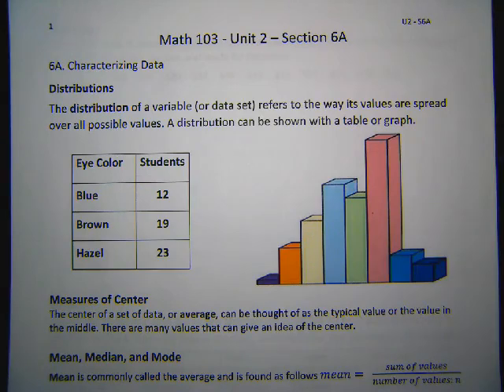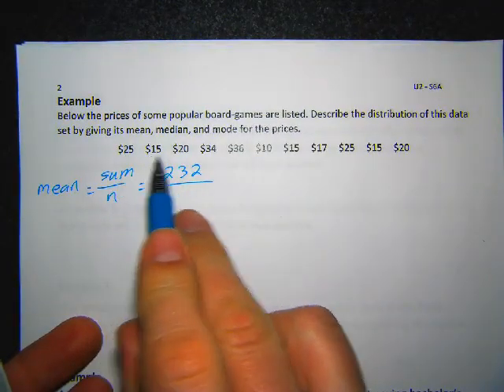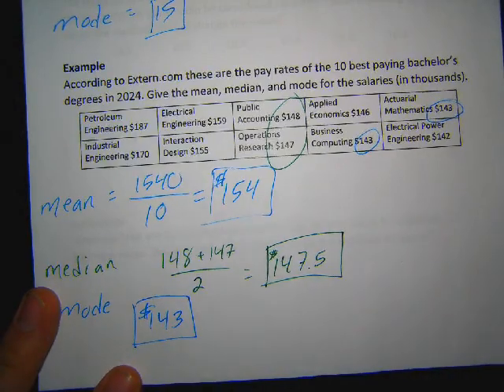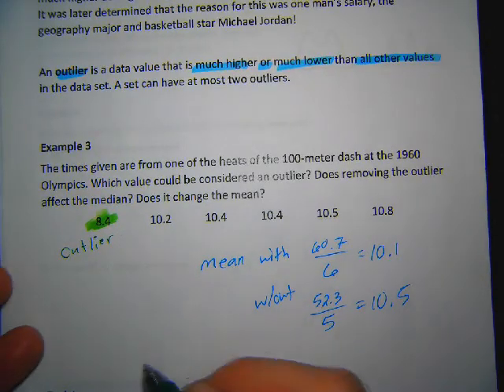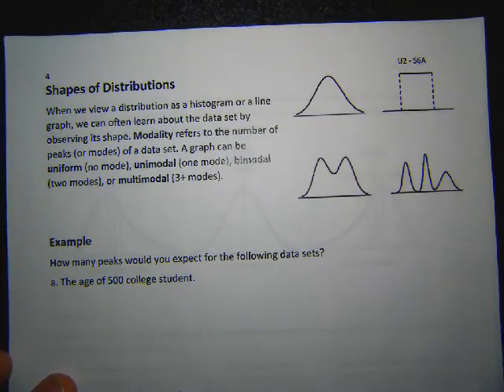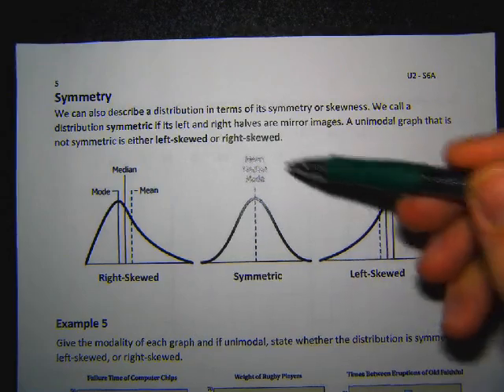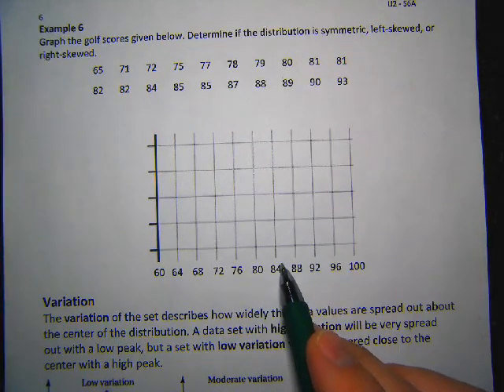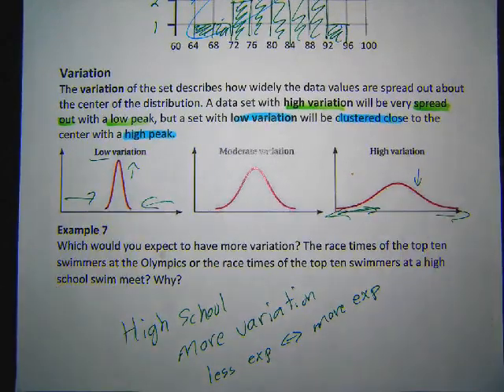Math 103 Section 6A Characterizing Data